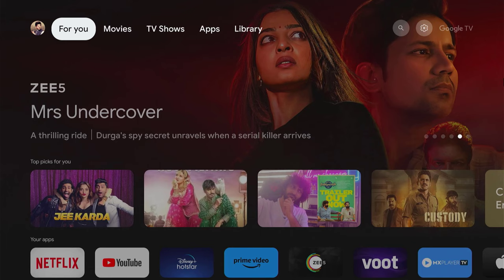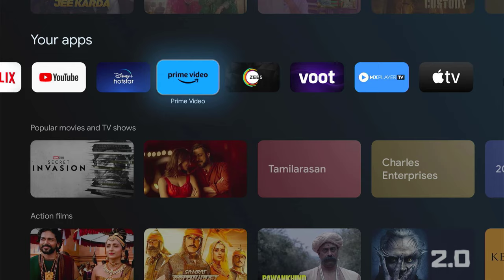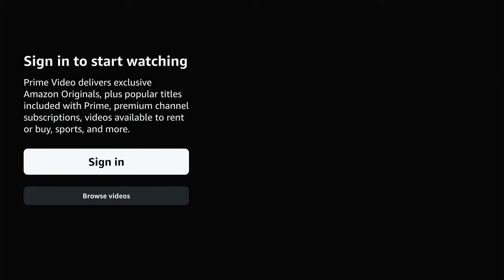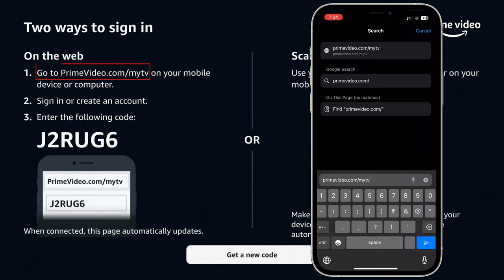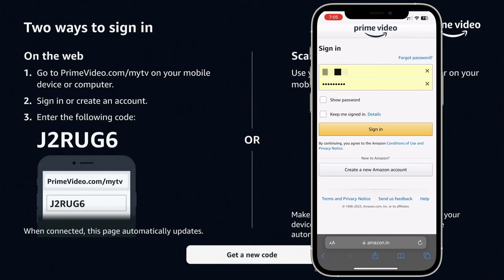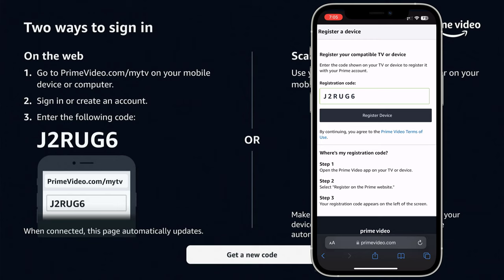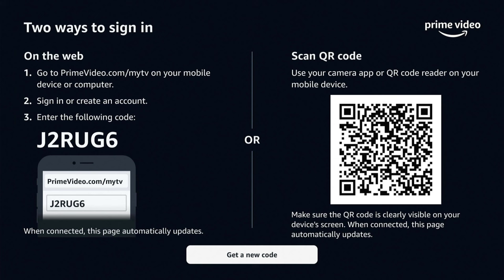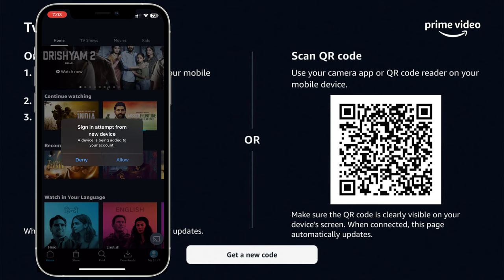How to Sign in Amazon Prime Video on Smart TV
Amazon Prime - How to Login Prime On TV | How to Sign In to Amazon Prime Video Account from Smart TV | Link your Smart TV to Prime Video | Watch Prime Video on your TV |  Activate Amazon Prime Video on TV

How to register an Amazon Prime Video account to Android TV,
Sony TV, Samsung TV, Panasonic TV, LG TV, Vizio TV, Hisense TV, Philips, Sharp, JVC, Grundig, TCL, AOC, Konka, Xiaomi, Skyworth, Changhong, Haier, Vestel, Roku TV,